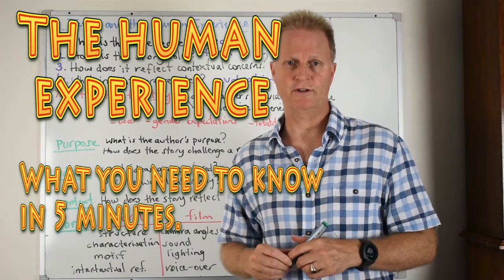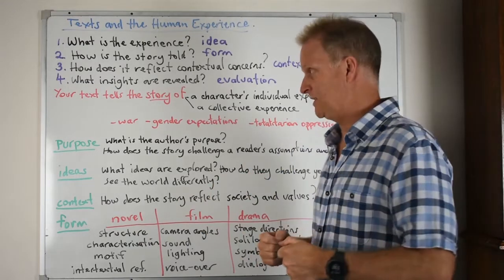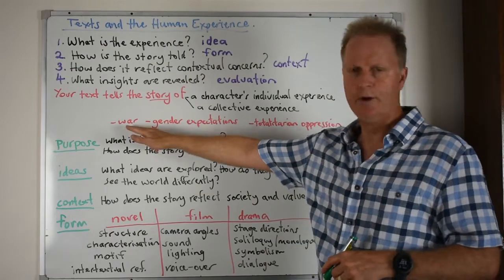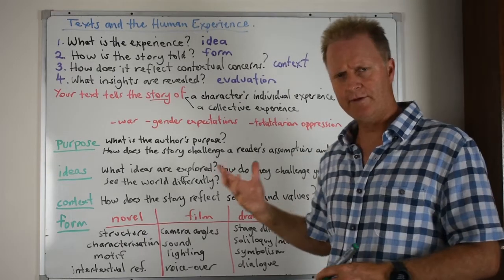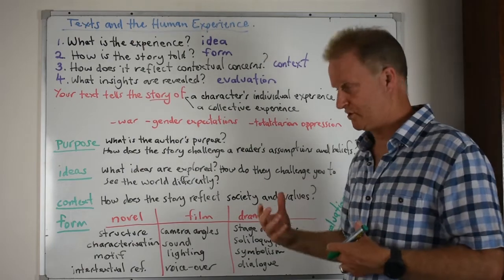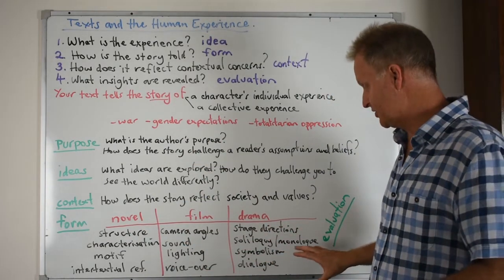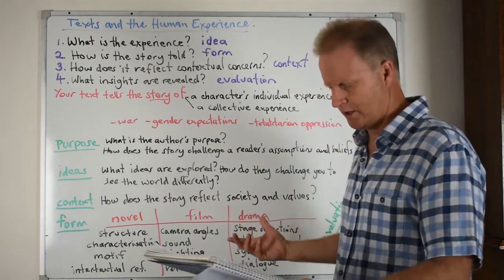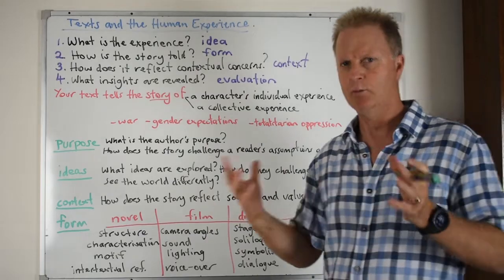The Human Experience in 5 minutes